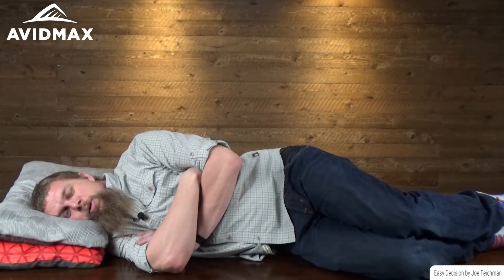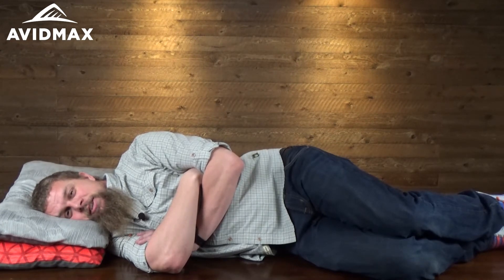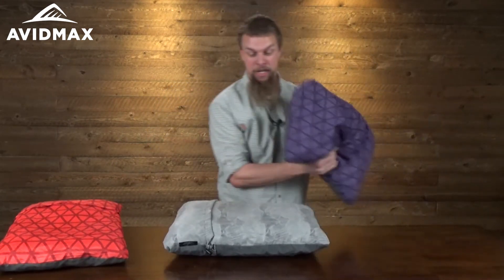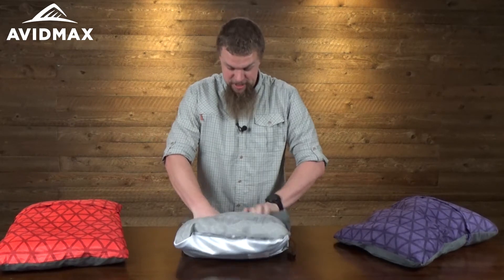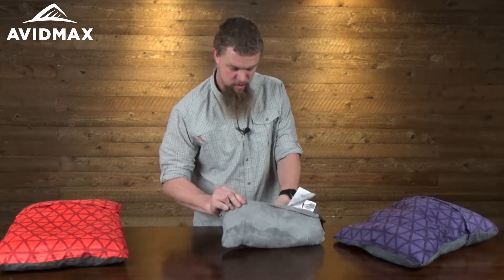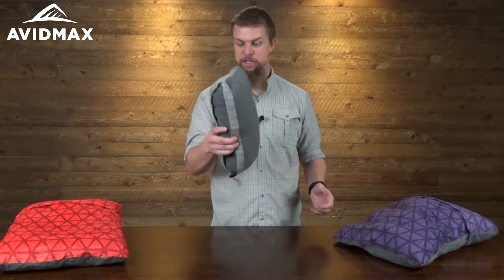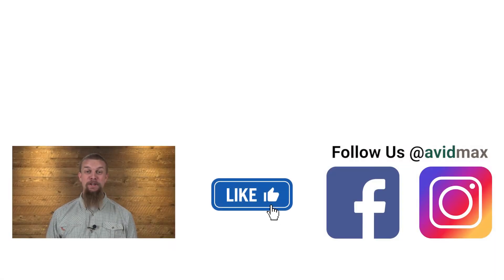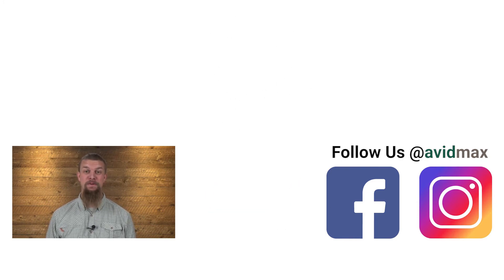Therm-A-Rest Compressible Pillows Review | AvidMax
In this AvidMax product review, watch as Jeff highlights the key features of the Therm-A-Rest Pillows!